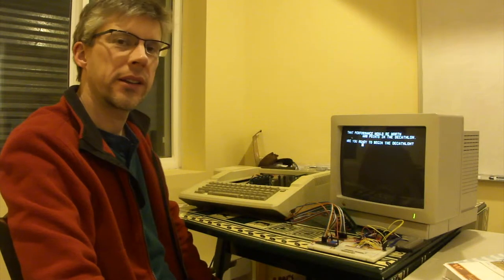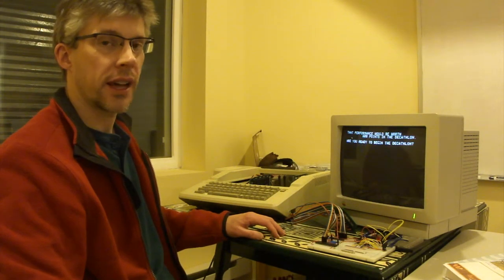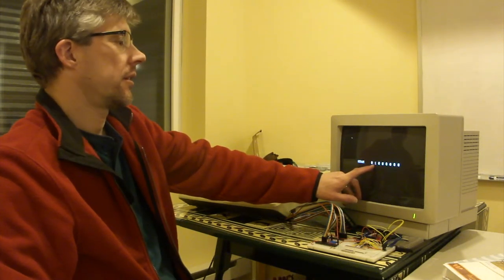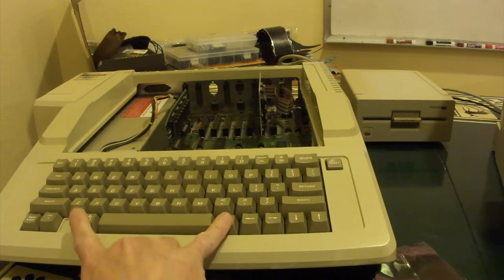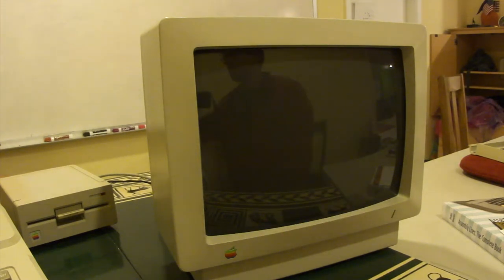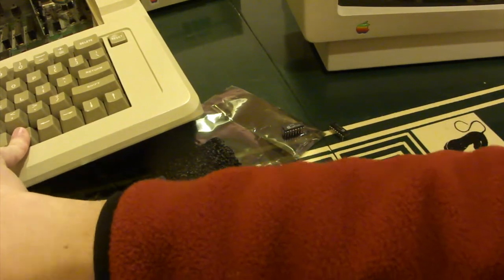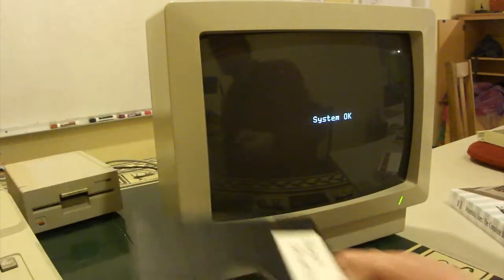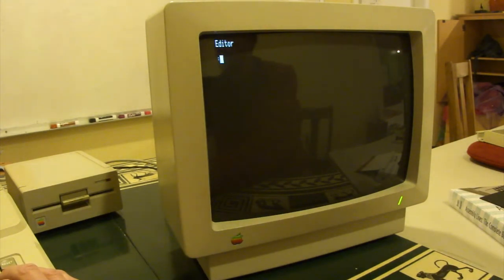Assembly Lines #4: Replacing Apple //e RAM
Assembly Lines video podcast #4: Replacing Apple //e RAM

Explains how to diagnose memory problems on the Apple //e and replace bad RAM.